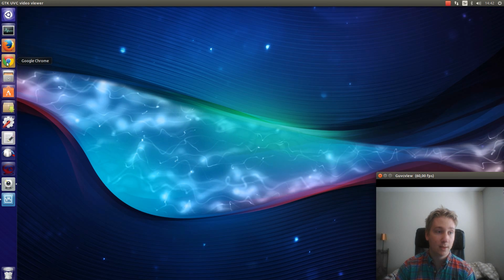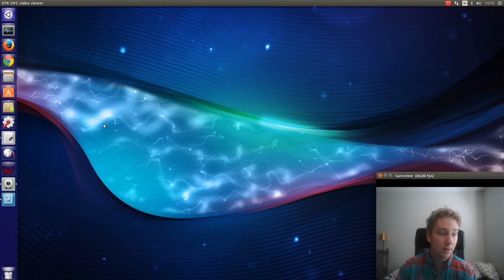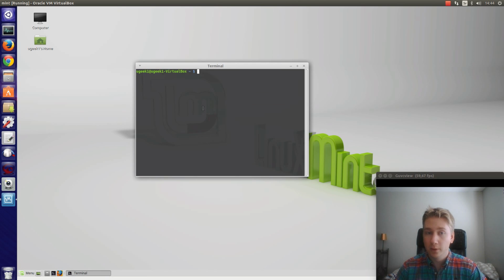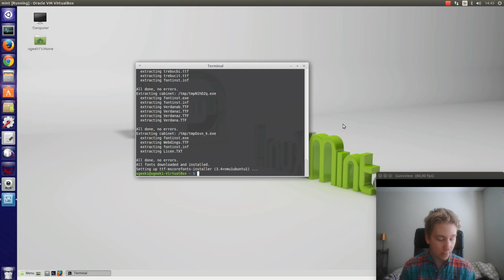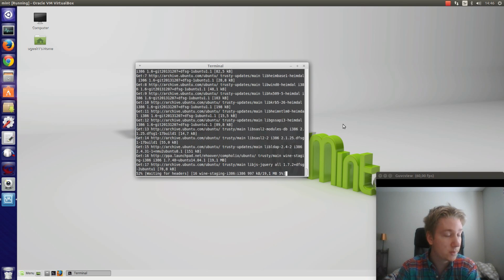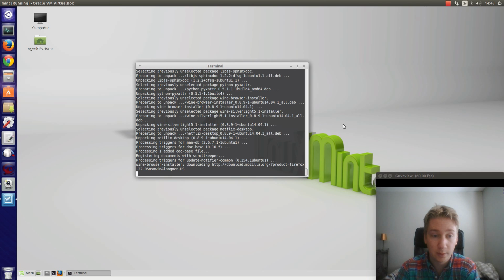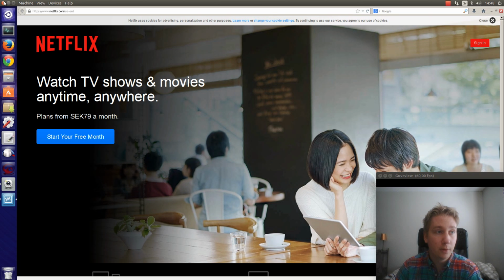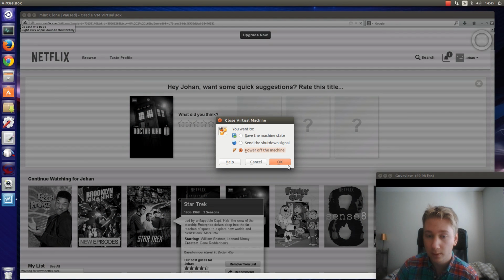Netflix on Linux (ubuntu 15.04)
fix for simple version:
sudo dpkg -i libnss3*

Old version (advanced):
sudo apt-add-repository ppa:ehoover/compholio
sudo apt-get update
sudo apt-get install netflix-desktop